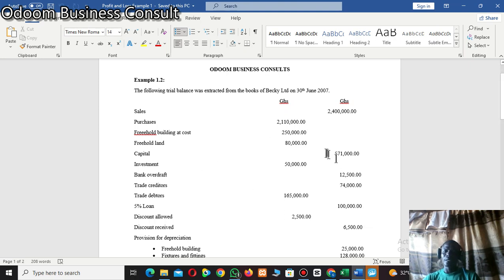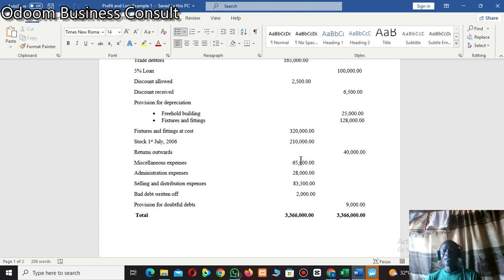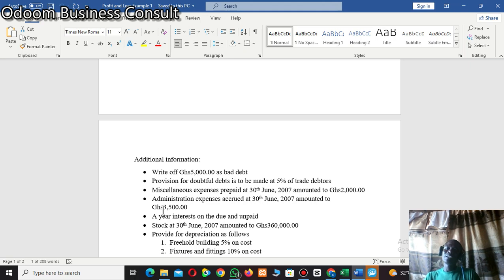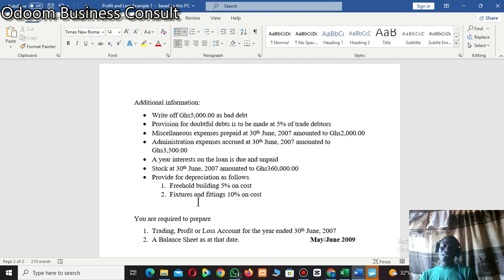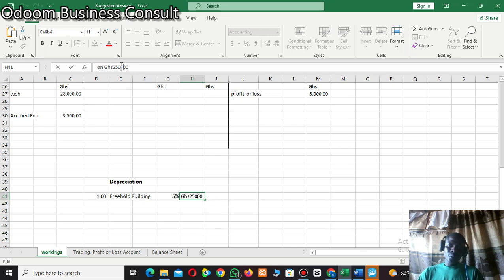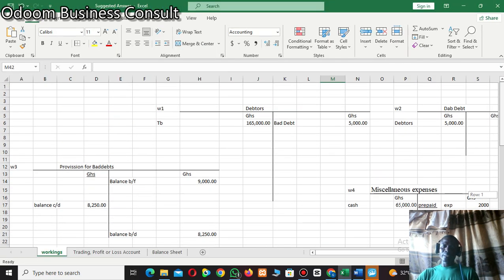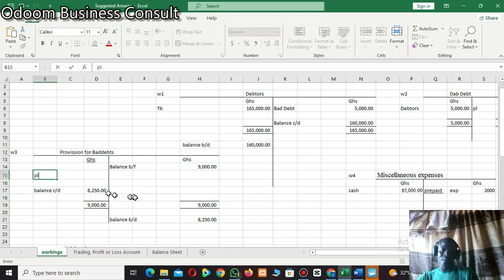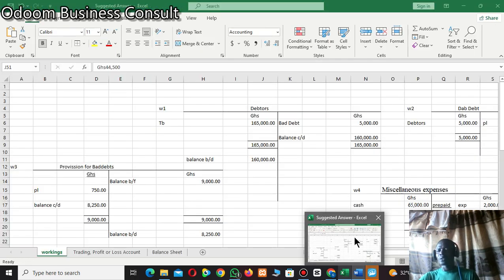Practical Question on Trading, Profit or Loss Account|Example 1|Part 2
This video shows us how to treat prepaid and accrued expenses appearing at the end of the accounting year in Trading, Profit or Loss Account.